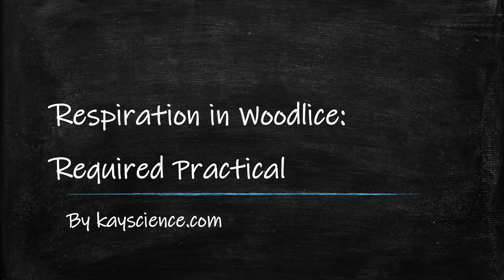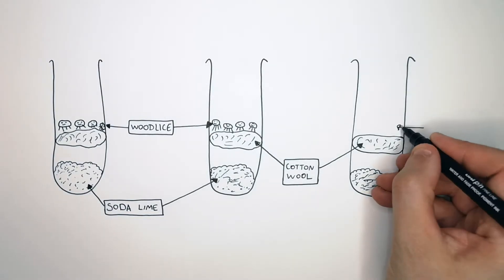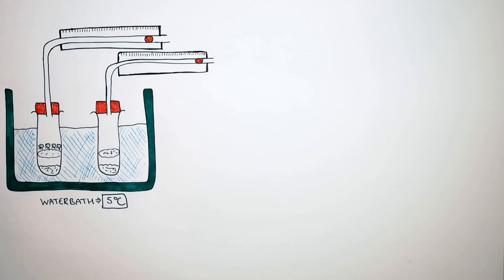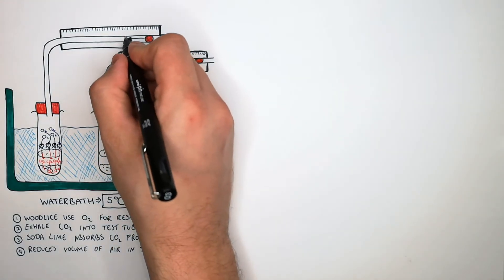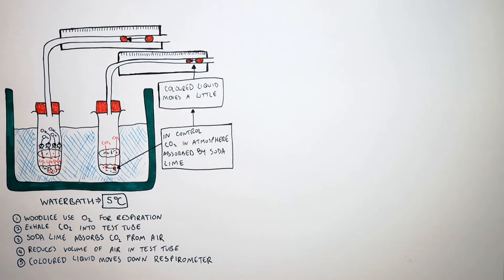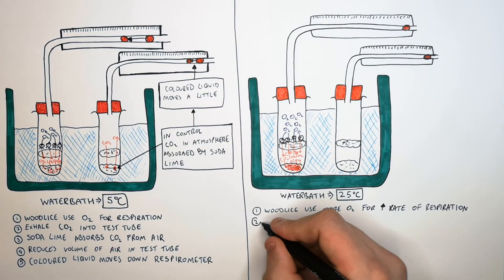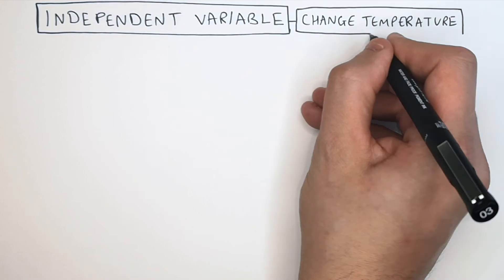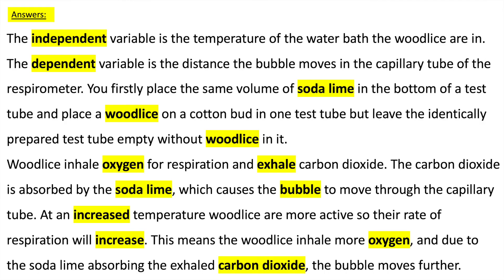GCSE Biology – Respiration in Woodlice Core Practical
This GCSE Biology video explains the respiration in woodlice core practical clearly and step by step for exam success.

In this video, GCSE students learn how to investigate respiration in woodlice in GCSE Biology. The lesson explains how a respirometer is used, how oxygen uptake is measured, how to calculate rate of respiration, and how to control variables, with clear links to exam questions.

This video is designed for GCSE Biology revision and supports students studying AQA GCSE Biology, OCR GCSE Biology, and Edexcel GCSE Biology. It is suitable for Year 9, Year 10, and Year 11 students and covers a key core practical in the respiration topic.

Students will develop understanding of respiration, oxygen uptake, respirometers, calculating rates, control variables, ethical handling of organisms, and common GCSE Biology exam questions linked to core practicals.

GCSE Biology keywords related to this video include respiration in woodlice GCSE Biology, woodlice respirometer practical, respiration core practical GCSE, oxygen uptake GCSE Biology, respirometer experiment GCSE, AQA GCSE Biology respiration practical, OCR GCSE Biology core practical, and Edexcel GCSE Biology respiration.

This video directly supports the GCSE Biology specifications for AQA, OCR, and Edexcel and helps students prepare for exam questions on respiration and practical investigations.

GCSE Biology exam topic: respiration and required practicals.
Supports AQA, OCR, and Edexcel GCSE Biology revision on respirometers, oxygen uptake, and respiration rate calculations.

Related topics include aerobic respiration, practical skills, and data analysis.